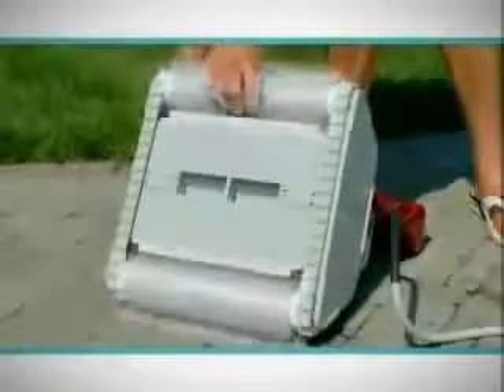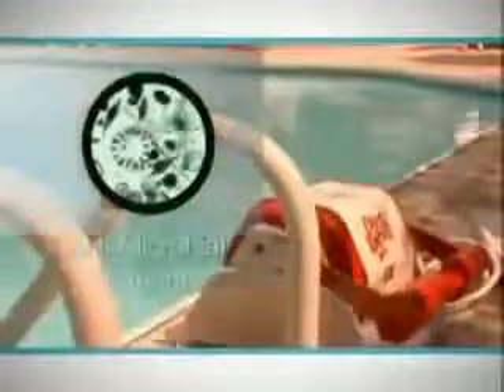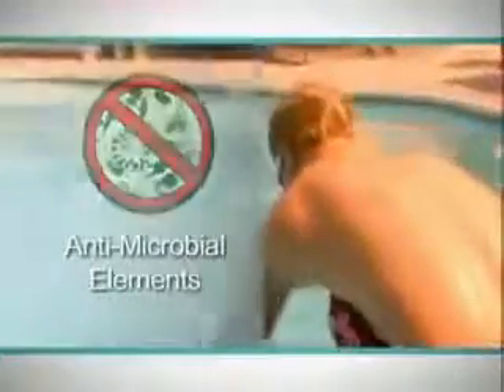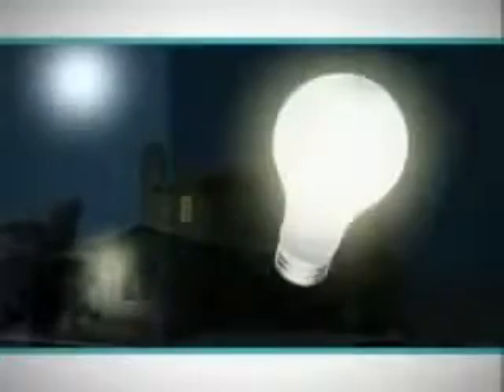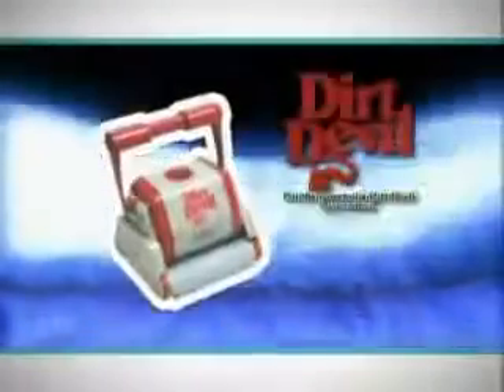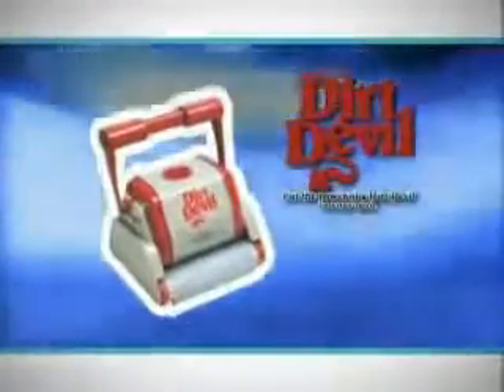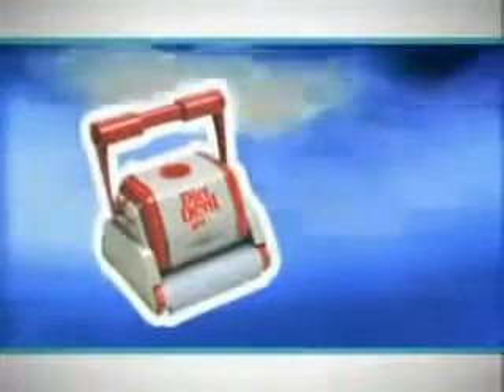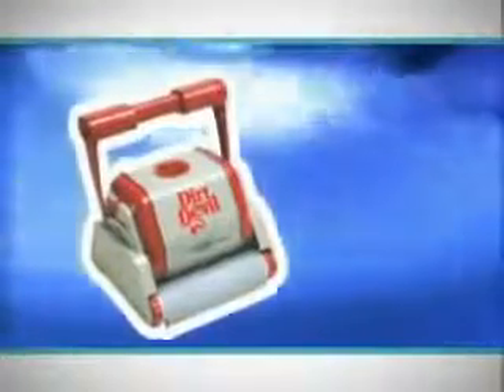GLI Robot piscine Dirt Devil Rampage - MarchedelaPiscine.com